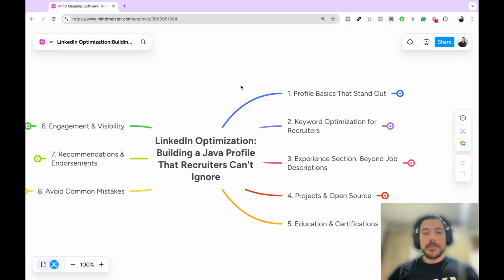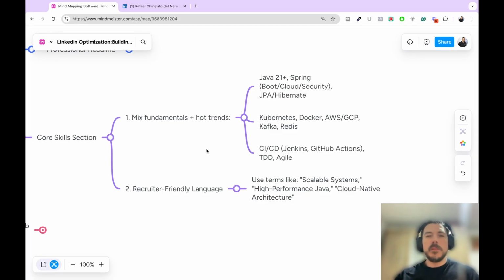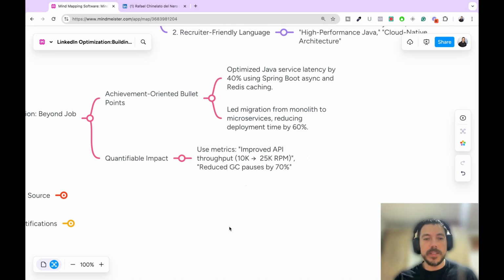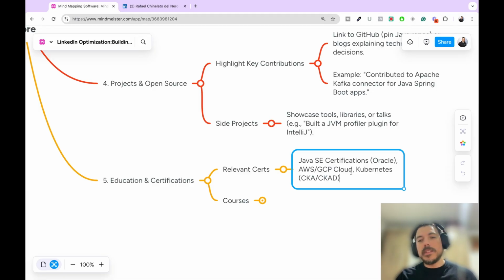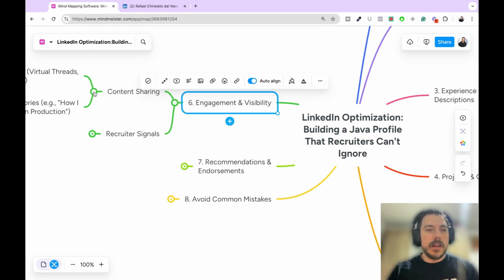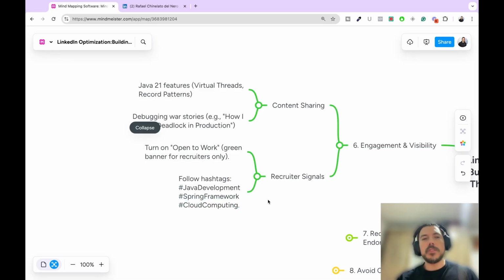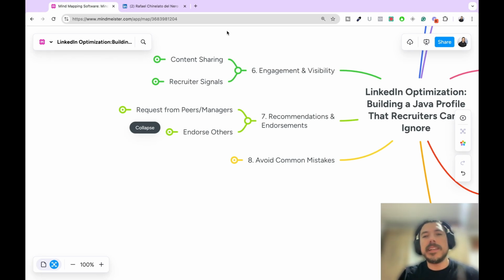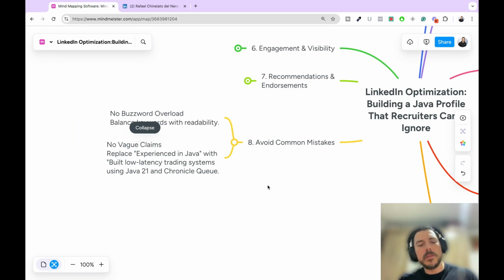LinkedIn Optimization: Building a Java Profile That Recruiters Can't Ignore - Live #4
Is your LinkedIn profile actively generating opportunities, or is it just a digital copy of your resume? For senior and intermediate Java developers, a powerful profile is your single greatest negotiation tool—not just for finding a new job, but for gaining leverage and recognition in your current one.

In this live session replay, I break down the exact steps to transform your profile from a passive document into a recruiter magnet. Learn how to craft career highlights with quantifiable impact, choose the right keywords that attract high-value roles, and use strategic engagement to build authority and ensure you're never in a weak negotiating position again.

▶️ DON'T MISS THE NEXT LIVE SESSION (AND GET EXCLUSIVE PERKS!)

This replay is just a glimpse. The real value is in attending the free weekly live session on Zoom, where you can interact directly with me and other senior developers.

When you join live, you get perks you can't get here:
✅ Ask Me Anything, Live: Get direct, face-to-face career advice on Zoom.
✅ Exclusive Session Mindmap: Receive my detailed mindmap from the session—a powerful resource I only share with live attendees.
✅ Insider Content: Get access to materials and insights that I don't share anywhere else.

Spaces are limited to keep the sessions valuable. Register now and get the resources you're missing.

⏰ TIMESTAMPS / CHAPTERS

00:00 - How to Build a Profile Recruiters Can't Ignore
00:27 - Why Your LinkedIn Profile is Your #1 Negotiation Tool
02:17 - Profile Basics: Optimizing Your Headline, Photo, and Banner
04:48 - Keyword Strategy: Using the Exact Terms Recruiters Search For
07:05 - The Most Important Section: Crafting Quantifiable Career Highlights
09:50 - Example 1: Showcasing Performance Improvements (API Throughput)
10:26 - How Even Small Open Source Contributions Make You Stand Out
13:41 - Using Side Projects to Demonstrate Your Skills
15:19 - The Right Certifications (Java, AWS) vs. Interview Prep
22:05 - Content Strategy: Gaining Visibility by Sharing Your Wins
25:32 - How to Use the "Open to Work" Feature Correctly
29:36 - The Reciprocity Technique to Get Powerful Recommendations
33:16 - Common Mistakes That Weaken Your Profile (Buzzwords & Obsolete Tech)
35:53 - Final Recap: Your Action Plan for a Better LinkedIn Profile

This session is a deep dive for intermediate and senior Java developers who want to take control of their careers. We cover how to optimize your LinkedIn profile to attract recruiters and strengthen your negotiation position. Learn to replace vague job descriptions with powerful, quantifiable career highlights that prove your value (e.g., "reduced latency by 40%"). We explore keyword optimization (Java 21, Spring Boot, AWS, Microservices), the impact of open-source contributions, and how to get powerful recommendations. Stop being a hostage at your company and start building a profile that commands respect and opens doors.